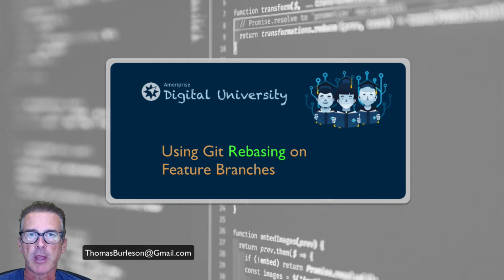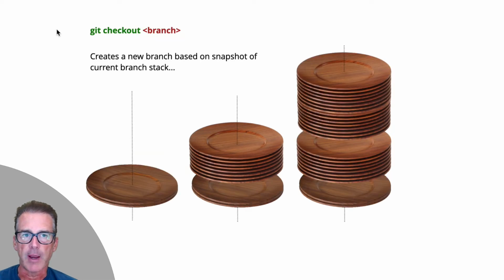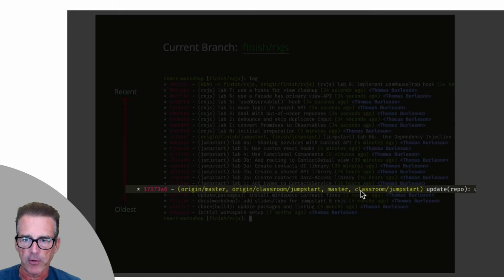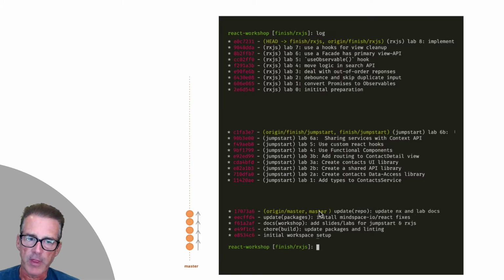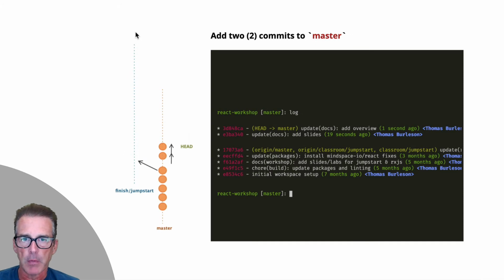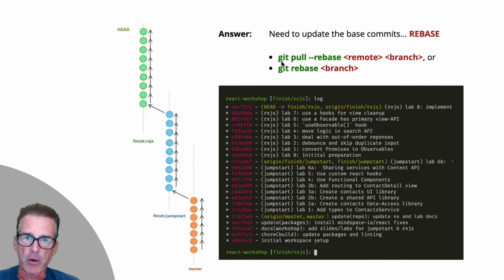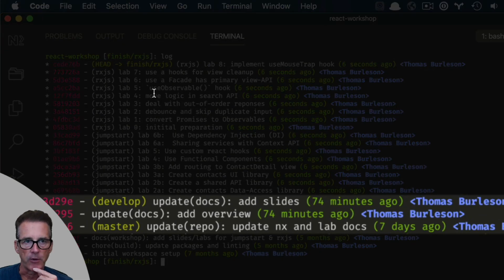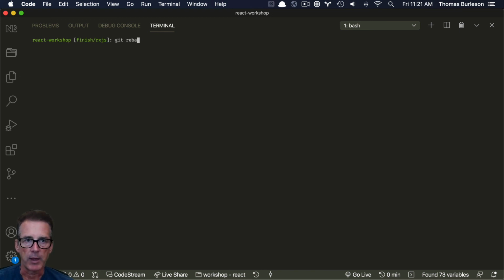3a. Rebasing Feature Branches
Learn how to use `git rebase` to update the base commits of the *current branch* BEFORE your own commits are applied.